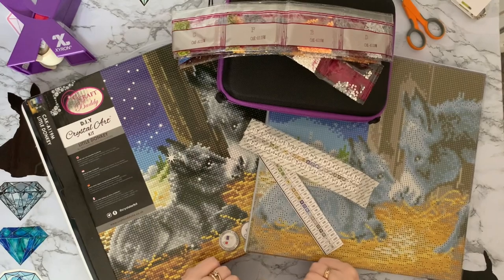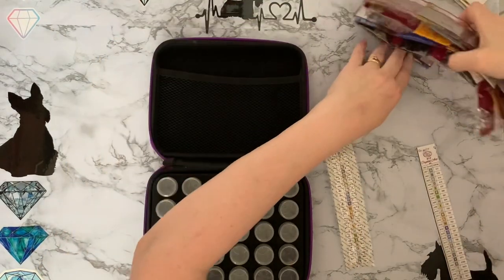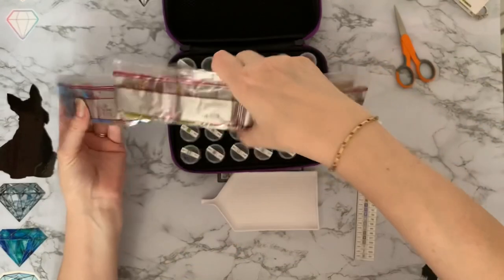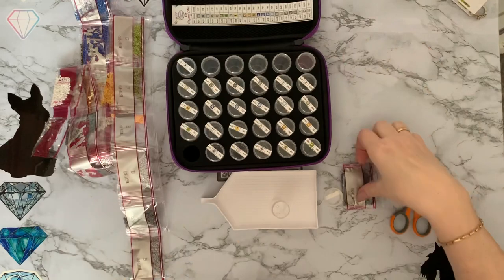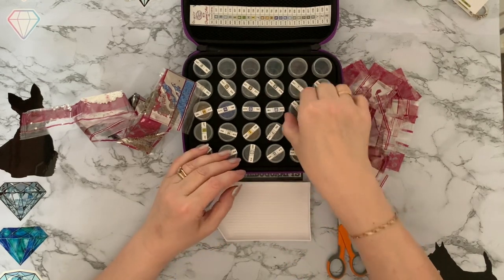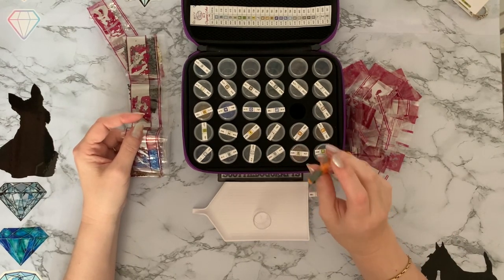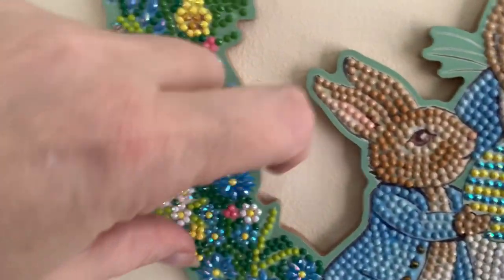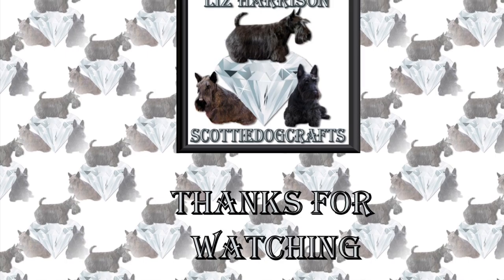Diamond Painting | Kitting Up Donkey | Easter | WIP & Chat | Hubby Update | What a Week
Hi, thanks for stopping by. Today’s video is a kit up and chat , of a 30 x 30 preframed , Little Donkey Canvass from craft Buddy Crystal art.